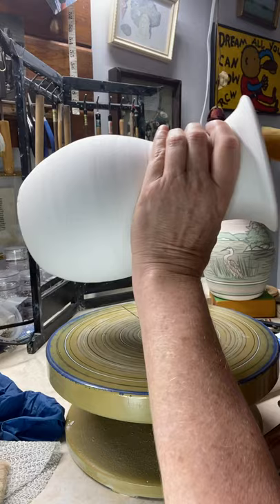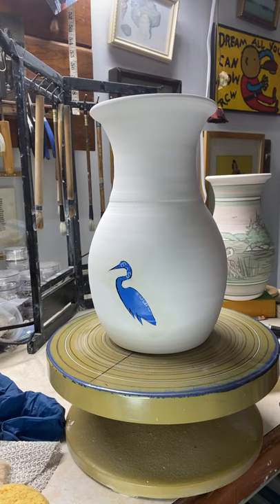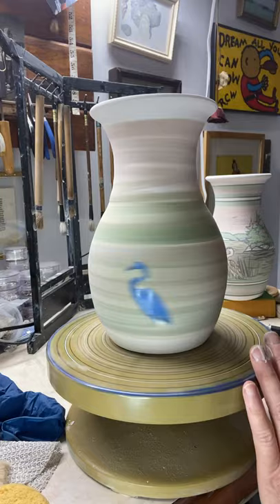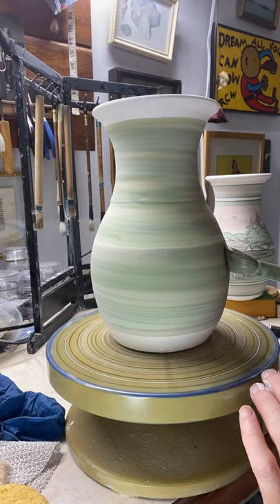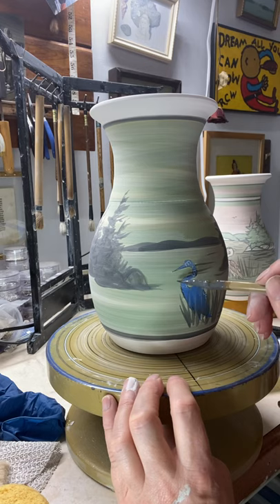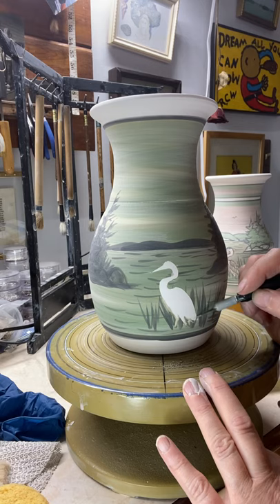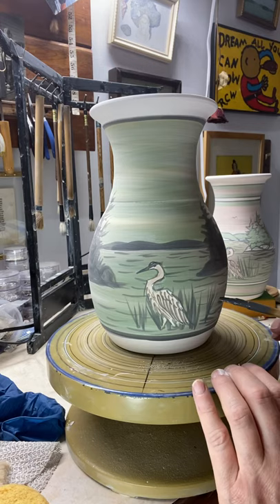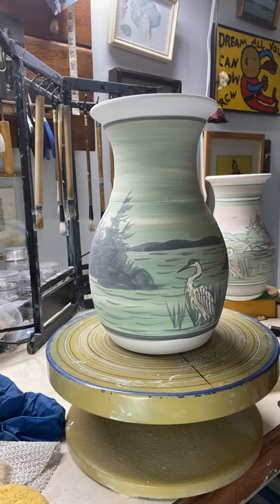Decorating Bisque Vase with Great Blue Heron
In this video I show how I paint a great blue heron in a twilight pattern, using a resist tape and layered under glazes.